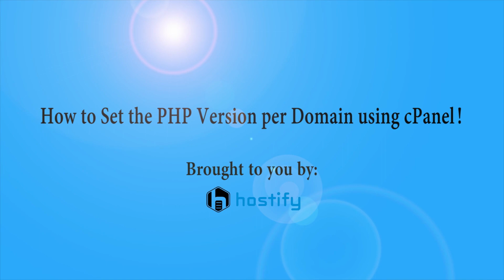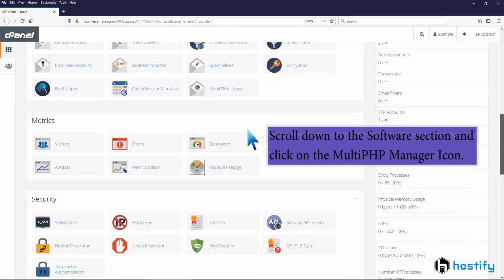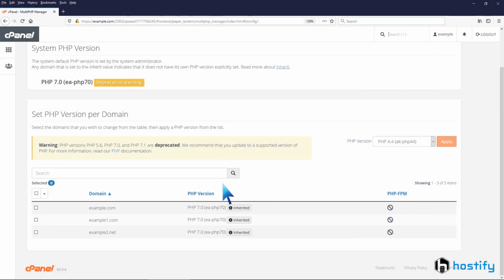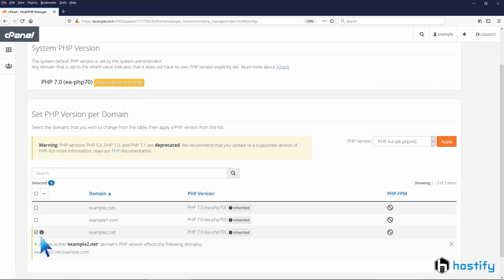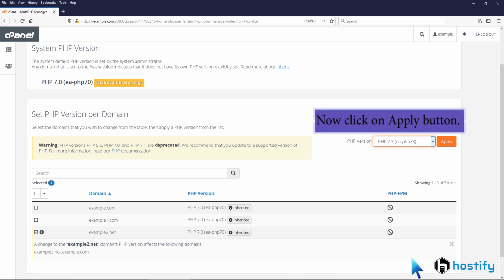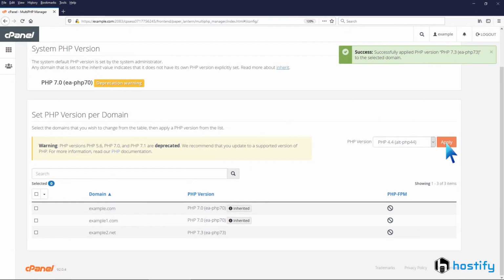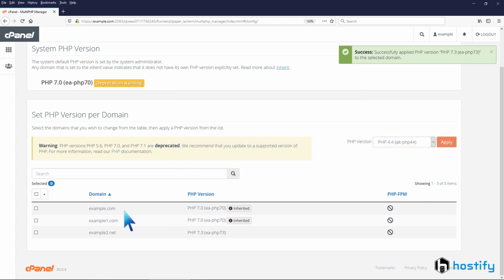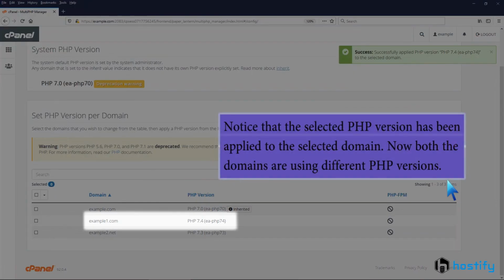How to Set the PHP Version per Domain using cPanel with Hostify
In this tutorial, we will show you how to Set the PHP Version per Domain using cPanel with Hostify.